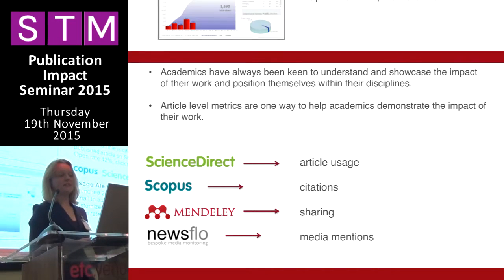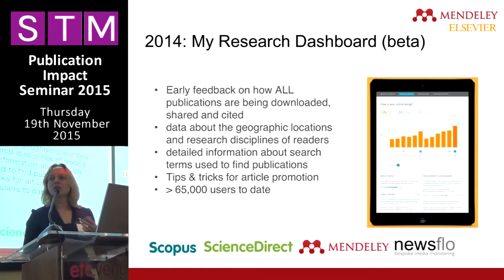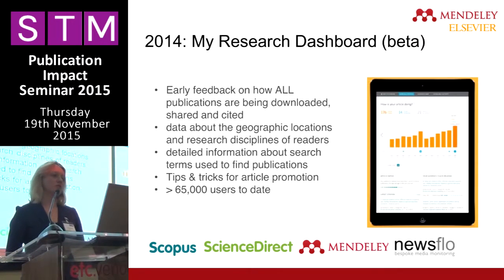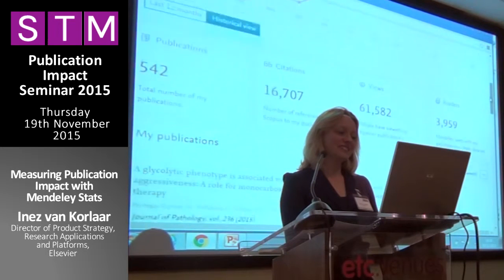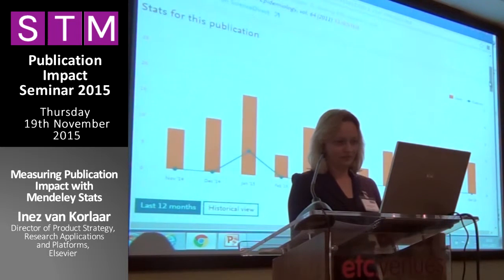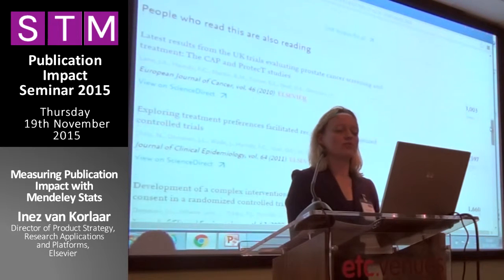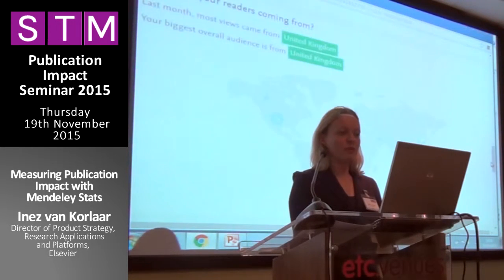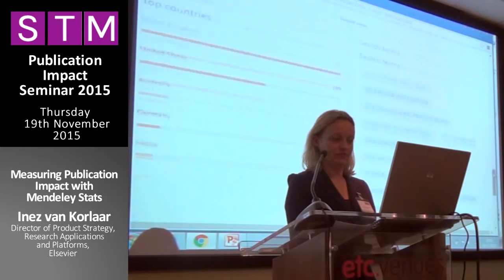Publication Impact - Inez van Korlaar